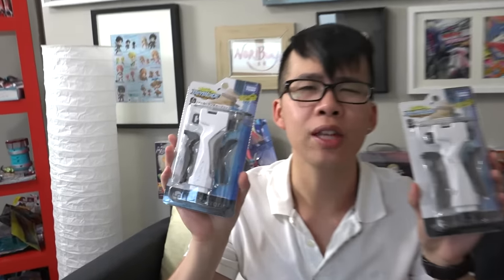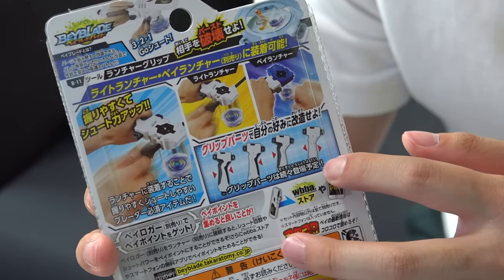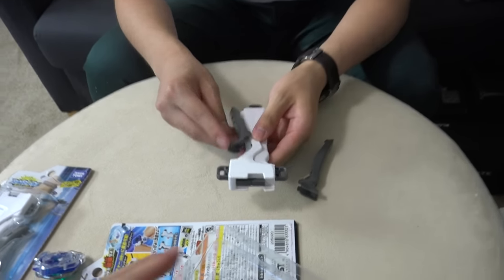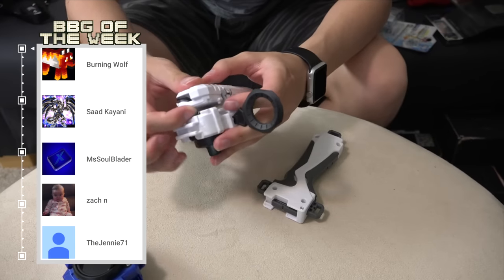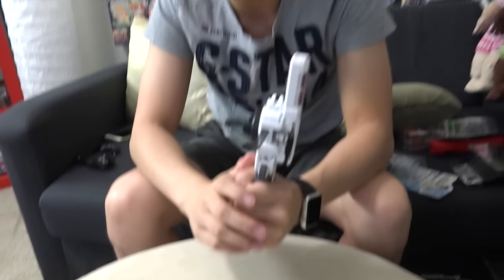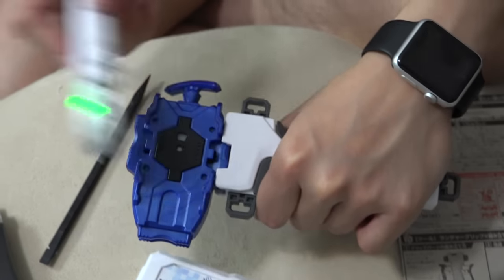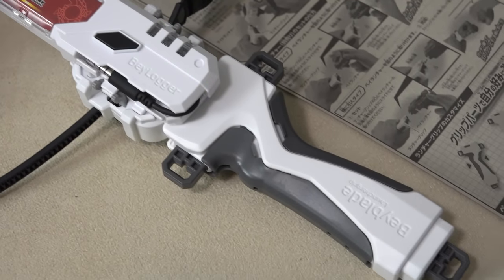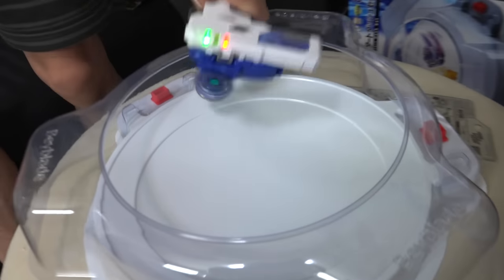Beyblade Burst LAUNCHER GRIP (B-11) Unboxing & Review! - ベイブレードバースト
These Beyblade Burst Launcher Grip (B-11) attachments are honestly so amazing. Using just the BeyLogger as a grip can be awkward sometimes. This fixes that! Depending on which launcher you want to use, you can have your launcher in two orientations, as seen in the video. The grip makes the setup look WAYYY better. We're sure that there'll be more attachments and grip accessories to come in the near future, so make sure you pick one up!

Also...if you haven't heard of the "Bey Police," you're missin out. PEW PEW PEW PEW!

Got an idea for us? Want to meet up? Sent a mail to us already? Fill out the inquiry form!

WANT TO GET A SHOUT OUT FOR BBGs OF THE WEEK? - Fans are chosen by the number of comments, likes, and favourites on the BeybladeGeeks channel!